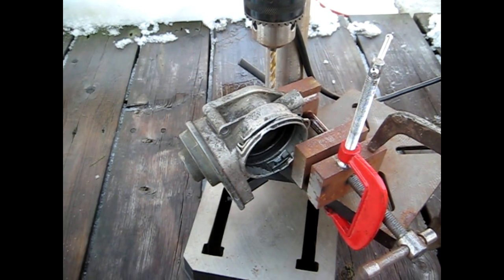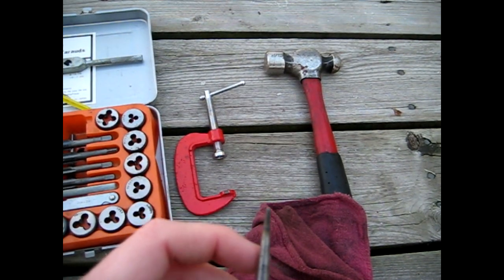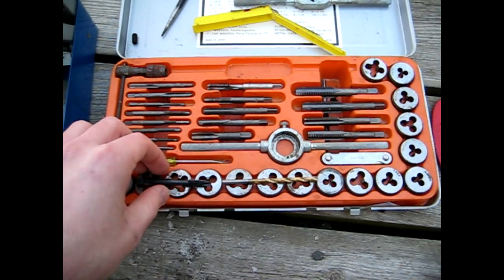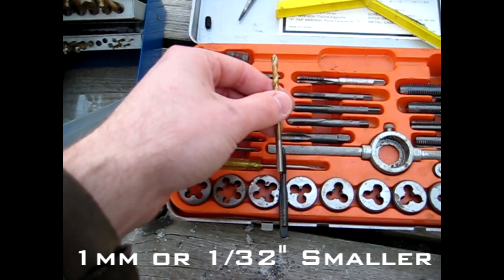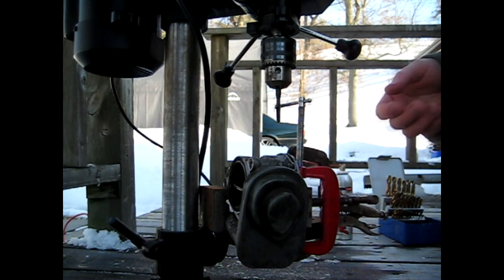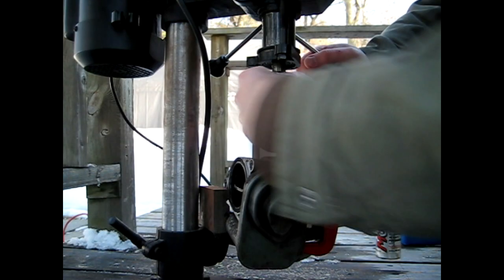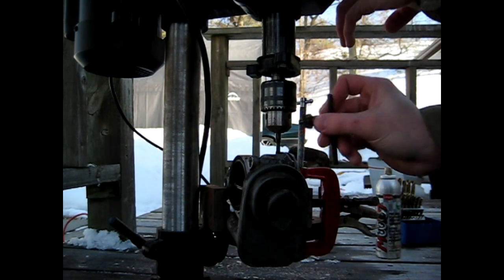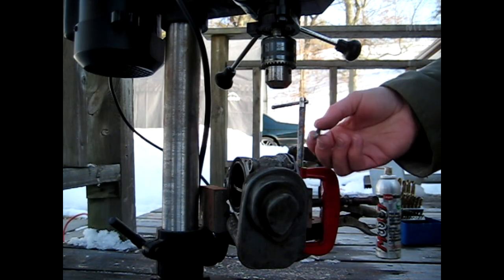DIY: Drilling & Tapping Threads Into Aluminum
Video tutorial on how to drill and tap threads into aluminum. In this video I have used a specific type of tap called a "gun tap" which allows me to make a straight run/cut of threads into the material without having the need to continuously back the tap out of the hole to keep the cutting threads clean. Other types of taps need to be backed out of the hole after a few new thread cut in order to reduce the risk of material binding and keeping a clean cut. It is always good practice to buy high quality taps as they will last a very long time and it reduces the risk of breaking due to higher quality materials used. The piece I am working with today is an anti shudder valve from a Volkswagen diesel. The reason I am added threaded holes to the unit is so that I am able to install grub screws to hold the boost pipe in place without it popping open under pressure and causing a boost leak. The tabs on the pipe are worn out therefore the grub screws will hold it in place instead. This is an inexpensive and easy fix for the current issue. A new replacement pipe from the dealer is worth $100, eventually down the road it will run into the same problem.

Tools/Supplies Needed:
-drill bits
-taps
-lubricating/cutting oil
-drill press
-hammer
-center punch
-clamps
-safety glasses

Procedure:
-ensure that the object you are working with is clean
-ensure that the tap you are using is clean
-mark out where you would like the threaded hole, then using a center punch and a hammer mark the center of the hole
-the center punch marks the center of the hole and will reduce the risk of the drill bit wandering
-using a drill and tap index, determine what size drill bit is required for the hole
-the drill bit must be smaller than the tap size
-clamp the object down to ensure it doesn't move while also reducing the risk of a safety hazard
-use cutting oil if needed when drilling the hole
-clean the hole before getting ready to tap threads
-apply cutting oil to the tap and hole
-ensure the newly drilled hole and tap is lined up correctly
-don't use the drill press’ power for this procedure
-slowly feed the tap down to the object and turn the drill chuck by hand
-apply cutting oil when needed
-feed the tap all the way in the hole, then loosen the chuck and allow the chuck to be removed from the tap
-remove the tap by hand
-clean any cut material away from the hole
-clean tap when done before putting away